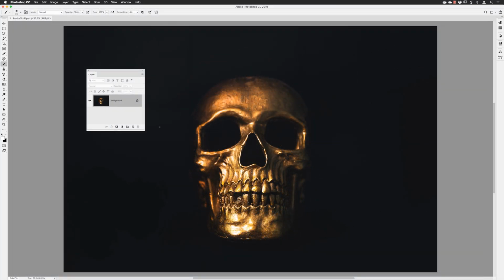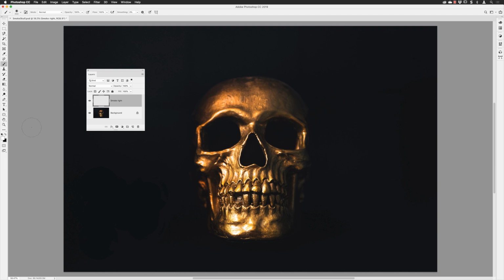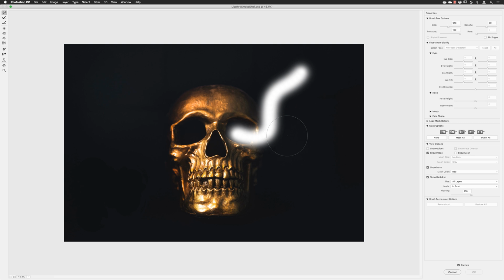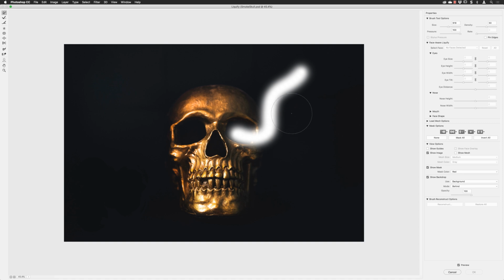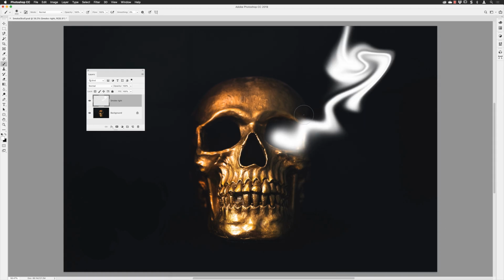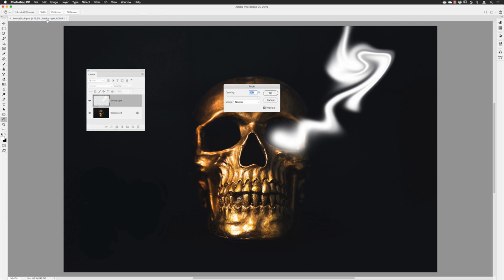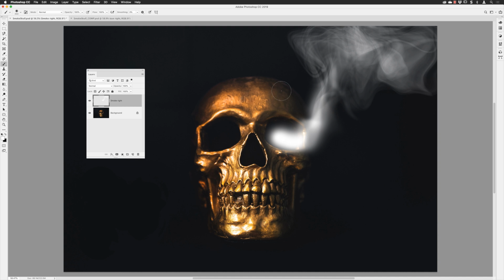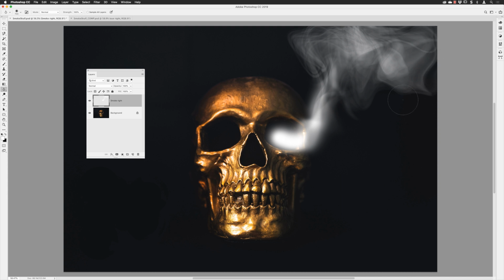How to create realistic smoke effect in photoshop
In this episode, we take a look at how you can create a realistic smoke effects in Adobe Photoshop. This technique only requires the simplest brush Photoshop has to offer and one filter, Liquify.